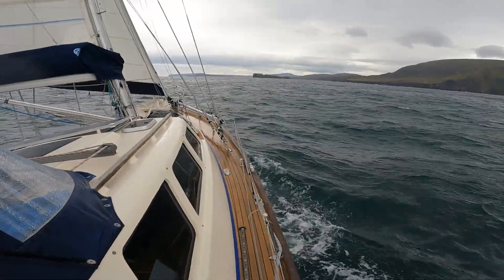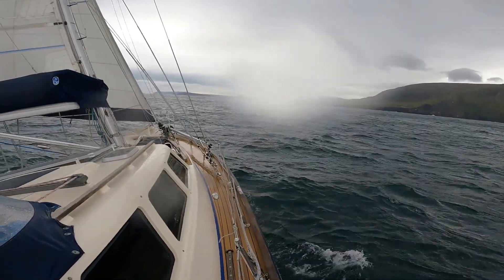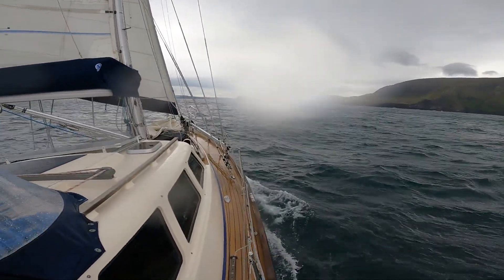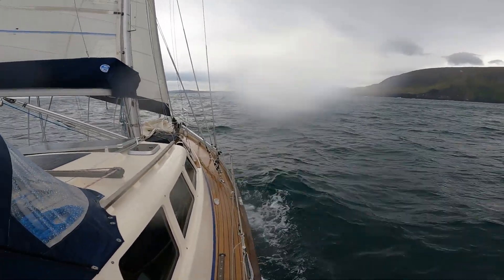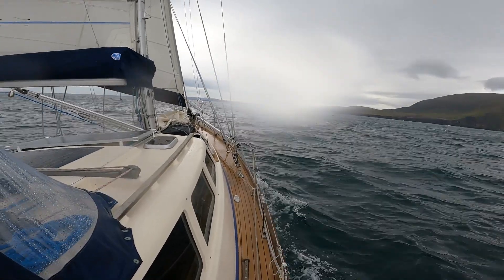Rounding Cape Wrath on Maunie of Ardwall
Sailing around the NW tip of mainland Scotland, only to discover impressive squalls and a picturesque anchorage